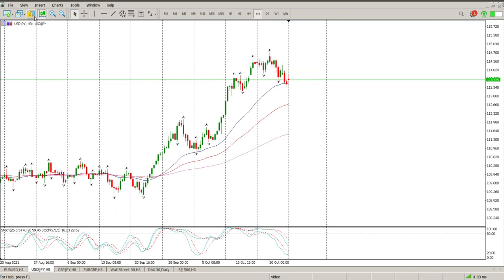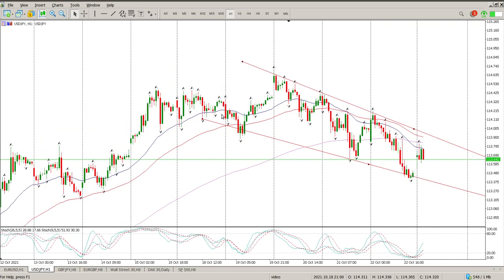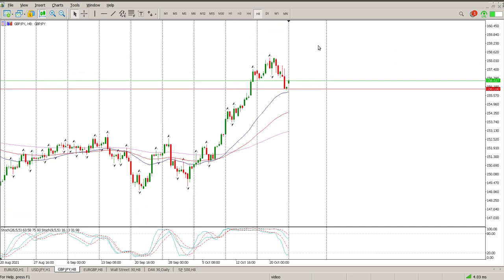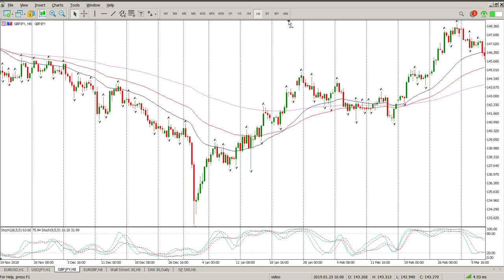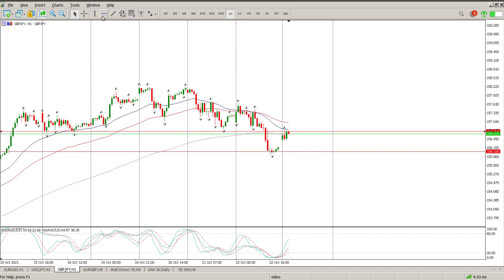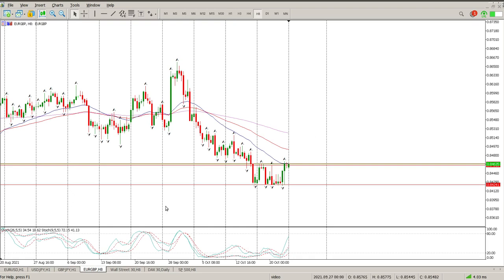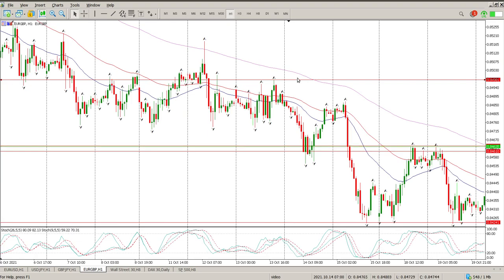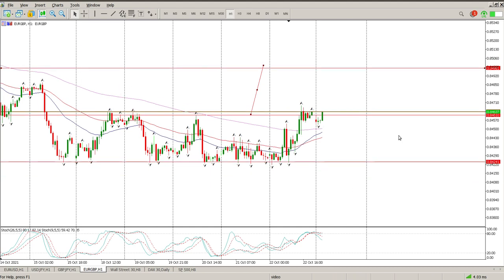EUR/USD Forex Today 25 October 2021 Technical Analysis. Daily market analysis